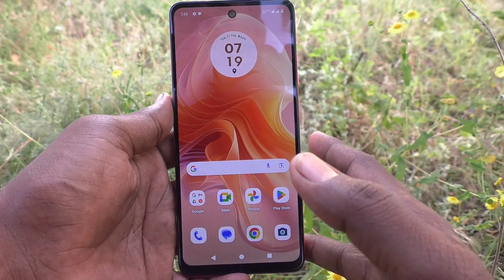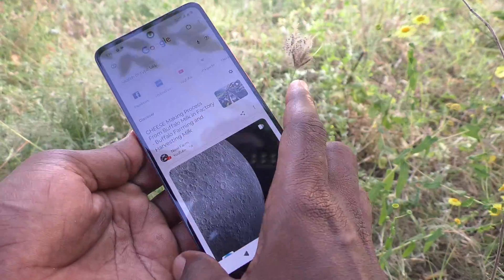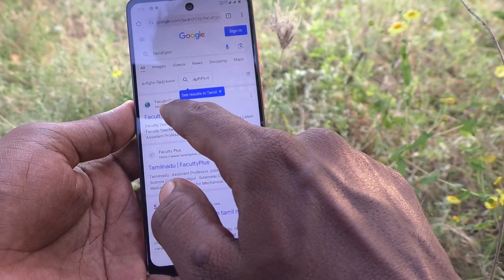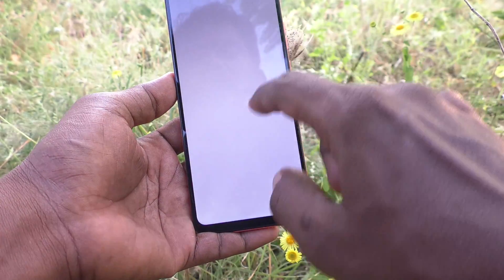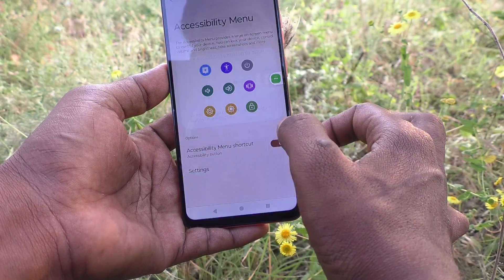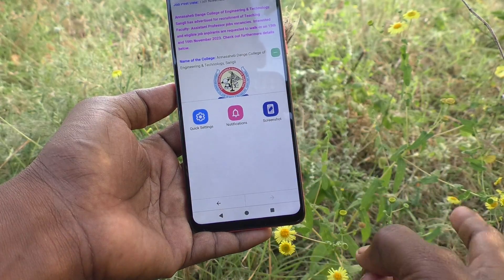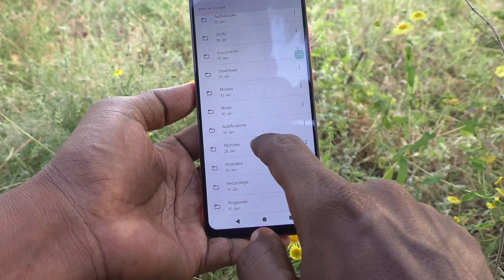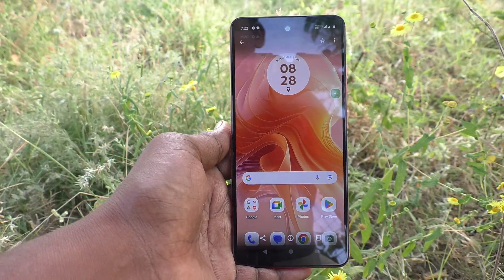How to take screenshot in Moto G04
Moto G04 screenshot: Learn here how to take screenshot in Moto G04 smartphone.